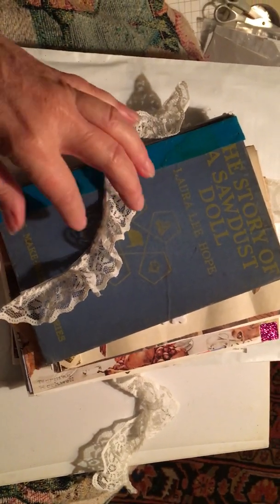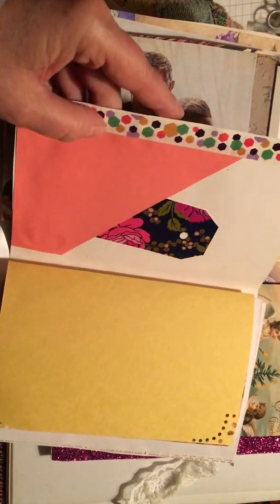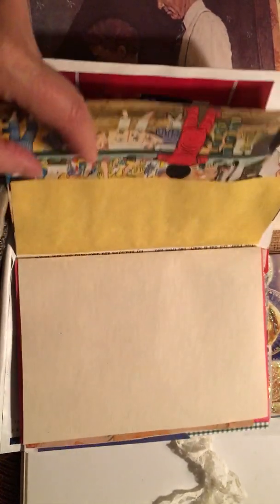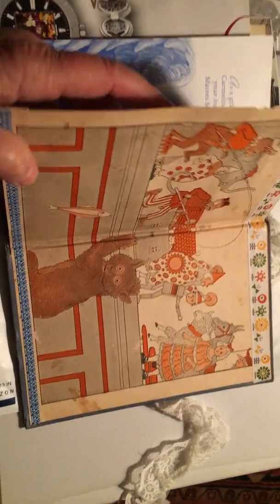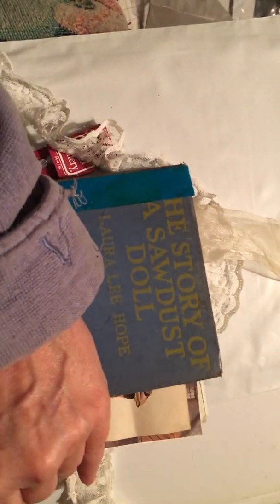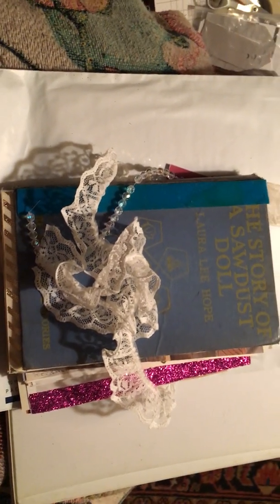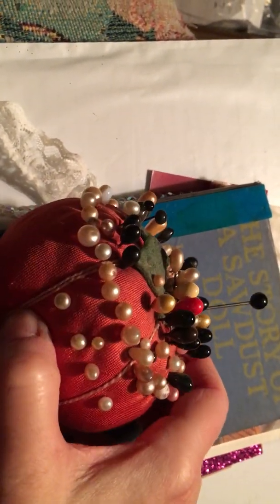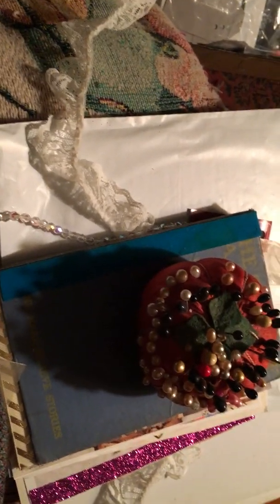Junk Journal Work in Progress - My First Attempt at Repurposing a Book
This is my first attempt at creating a junk journal from an old book.  It's a work in process.  These may take a long time to create.  But, it's so enjoyable, the time just flies by!